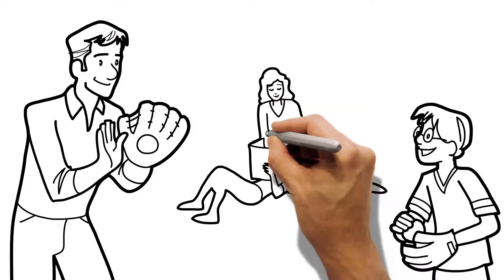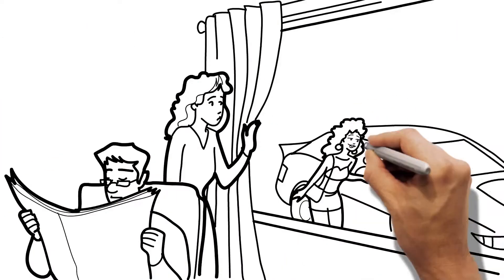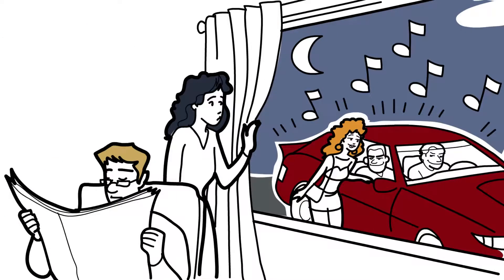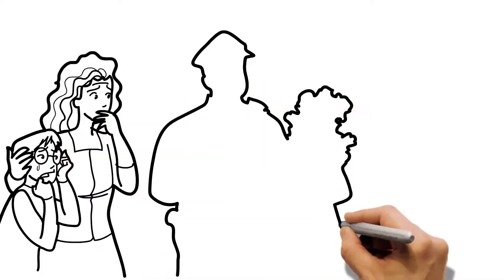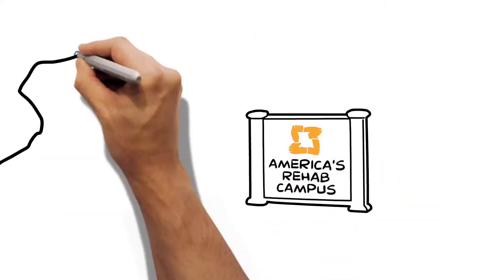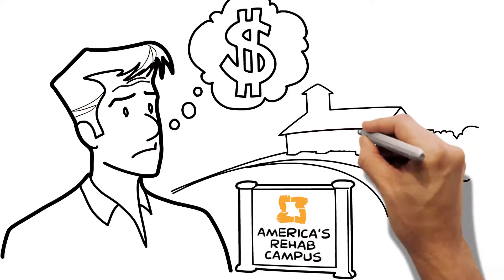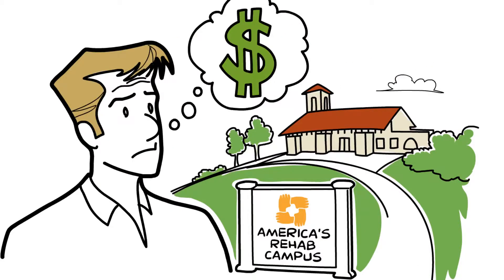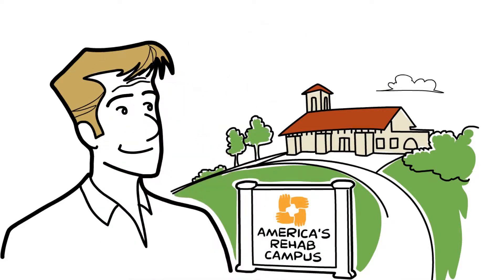ARC: We're Here To Help